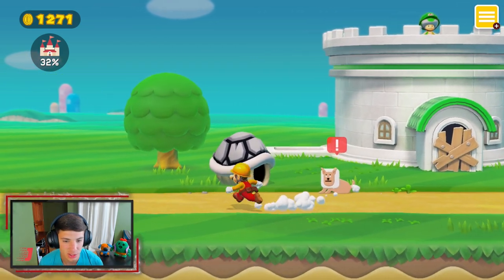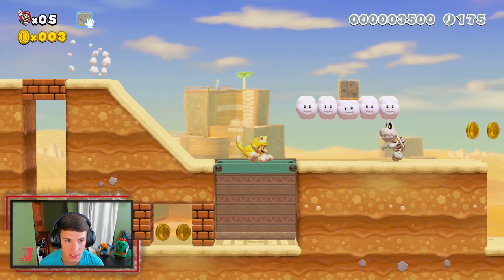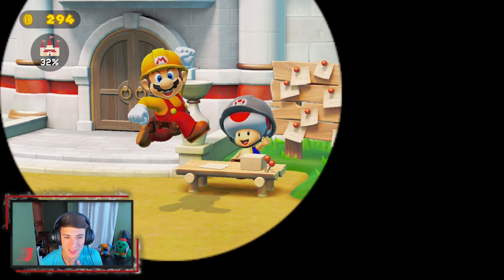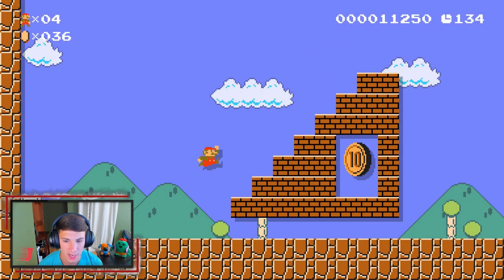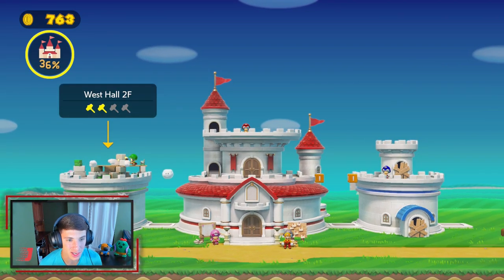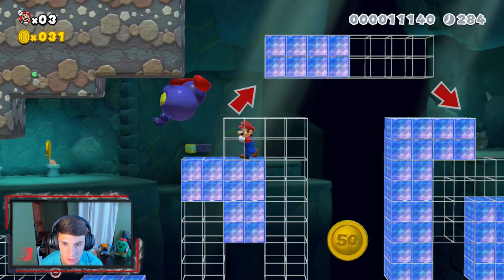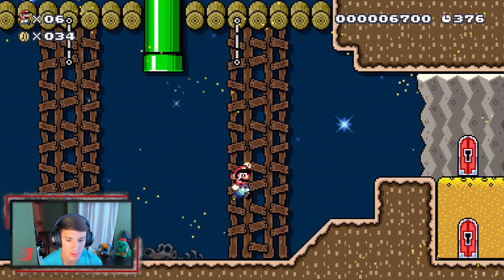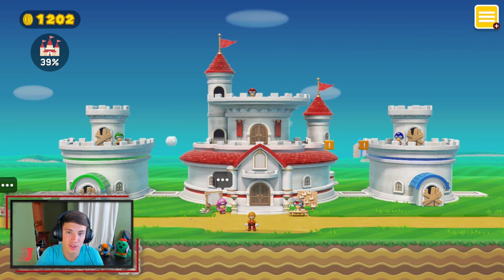Super Mario Maker 2 100% Story Mode Part 5: The Deadliest Mushroom!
Hey everyone and welcome to part 5 of my playthrough on Super Mario Maker 2! In this video we take on a couple 3d world stages and we also get attacked by a rotten mushroom!